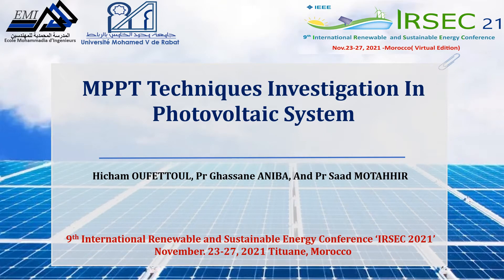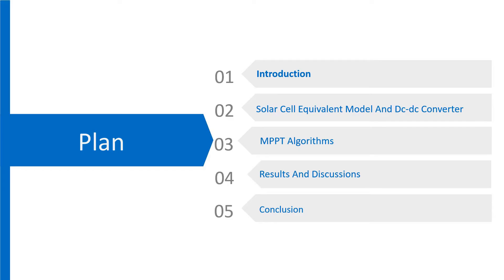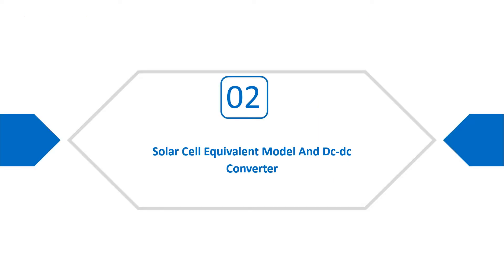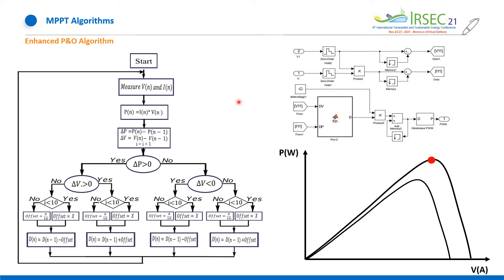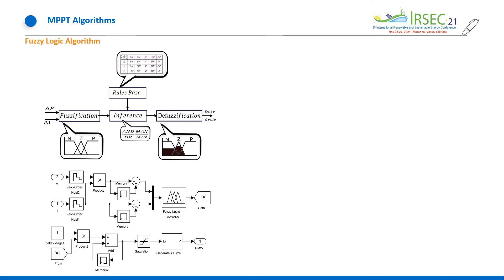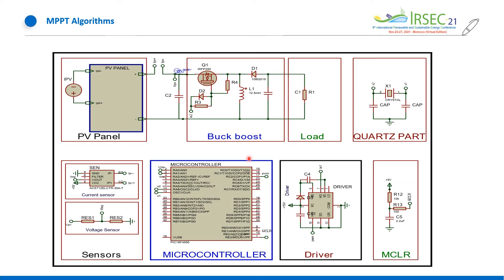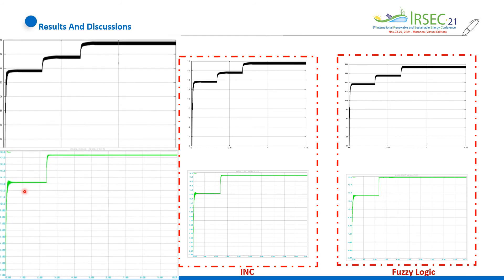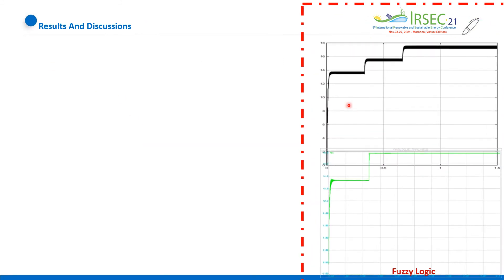166 - MPPT Techniques Investigation in Photovoltaic System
Hicham Oufettoul, Ghassane Aniba, Saad Motahhir
Code: (S5104_ID166)
Paper Title : MPPT Techniques Investigation in Photovoltaic System

Presented in:
9th International Renewable and Sustainable Energy Conference
IEEE Conference

Presented by :
Hicham OUFETTOUL
Mohammadia School of Engineers
Rabat, Morocco

Abstract - Pollution, depletion of fossil fuel sources, increasing energy demands. various circumstances encourage the integration of renewable energies, including solar systems, which require a smart and cost-effective solution. In this context, the current investigation conducted a comparative study between the most frequently used MPPT approaches in the industry, notably Enhanced (P&O, INC), and Fuzzy Logic control, in order to extract the Maximum Power Point effectively. A buckboost converter is applied in this research as an intermediate stage between the load and the power supply. MATLAB and PROTEUS software have been used to implement the enhanced (P&O, INC) and fuzzy logic algorithms, as well as the Buck-Boost converter architecture design, in addition to using the pic18F4550 as a control system."